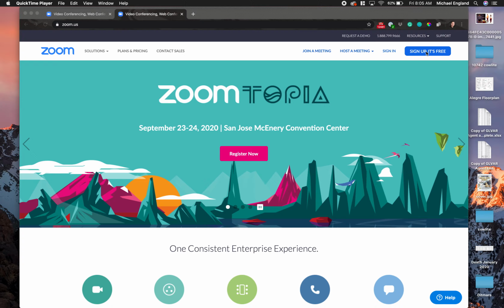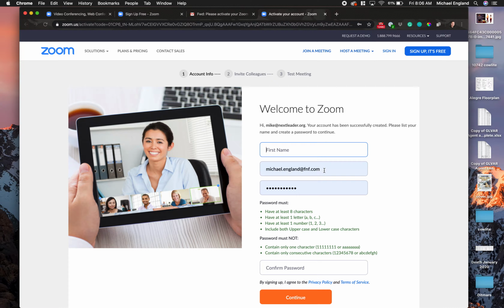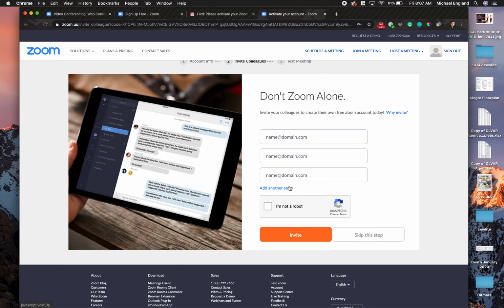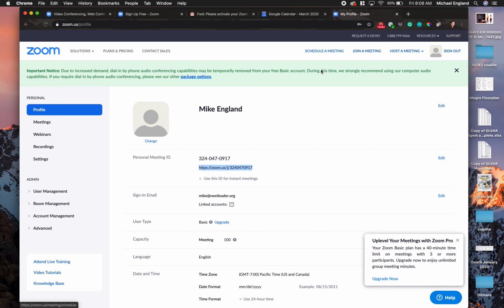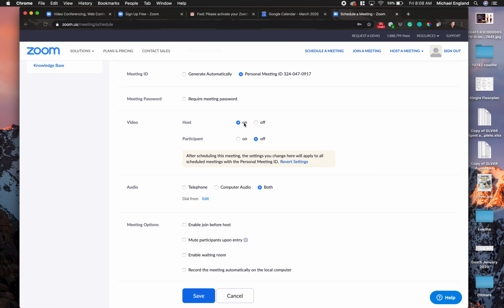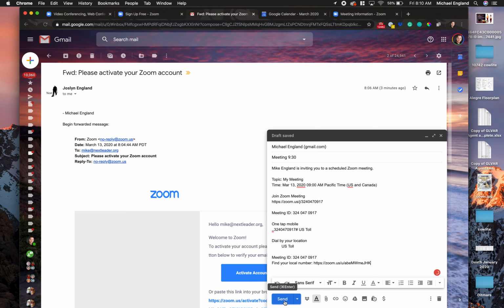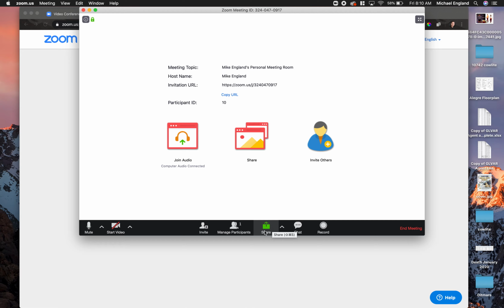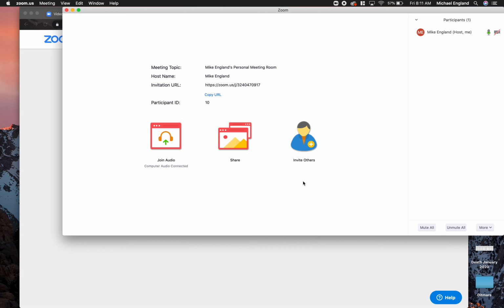Virtual Meetings using Zoom